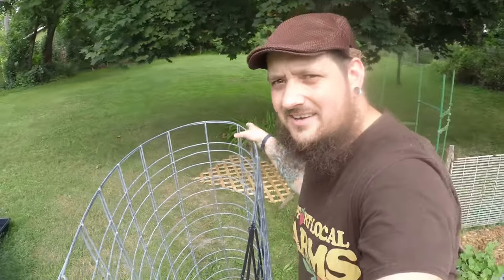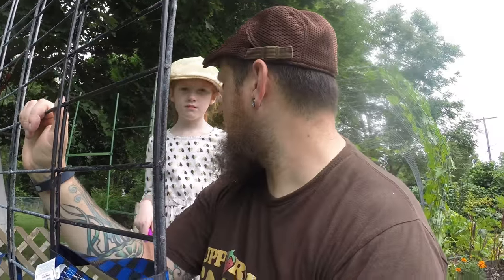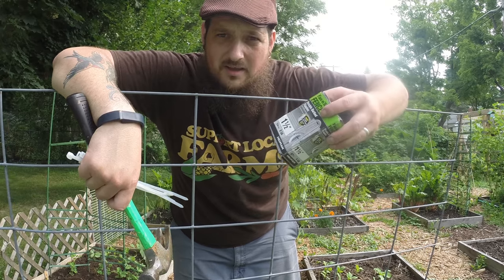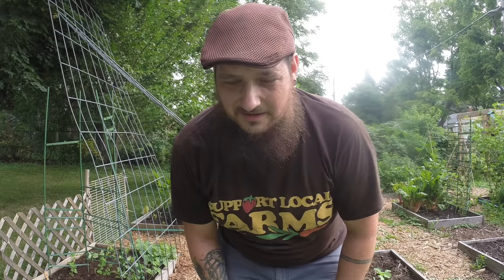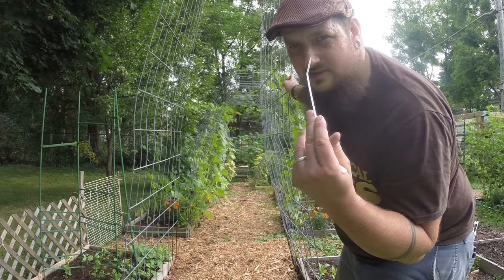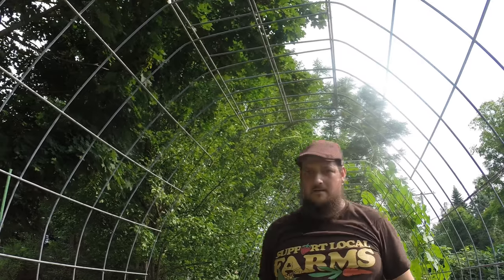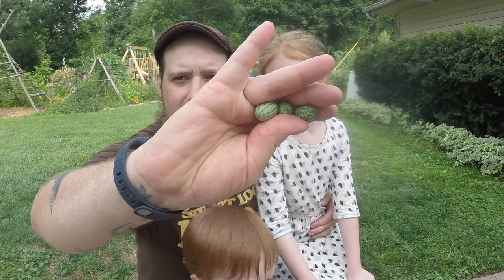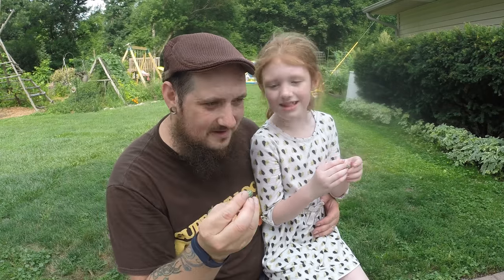Not Another Cattle Panel Trellis Video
You guessed it I have a cattle panel trellis video I do something a little different with mine but pretty much the same thing that you have seen a bunch of times.

Barebones Ultimate Hori Hori
Barebones Classic Hori Hori